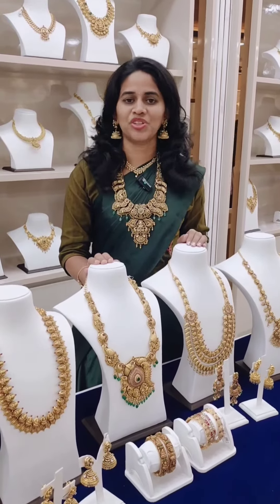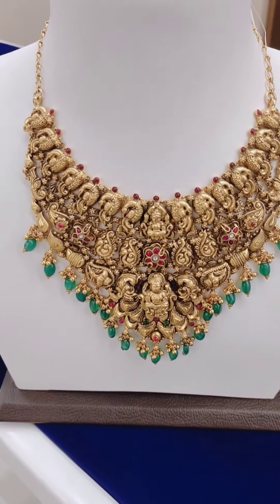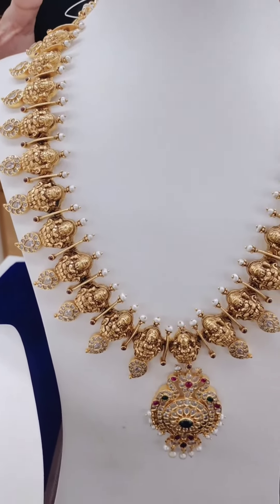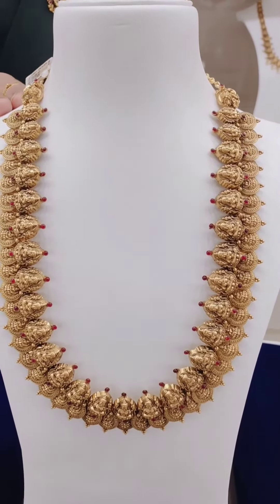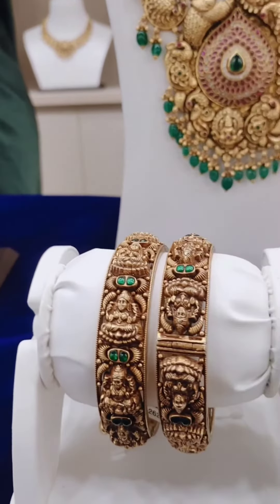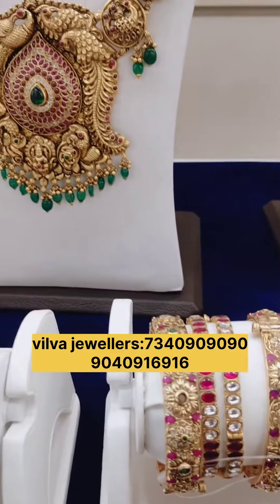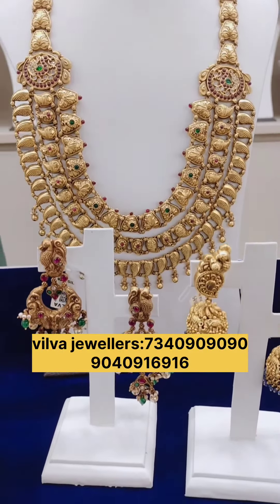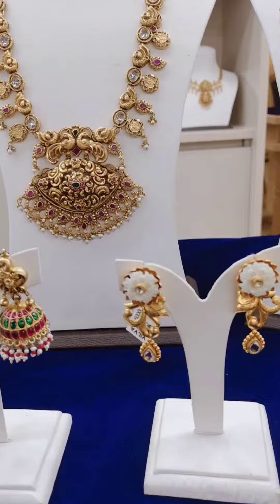‼️🤩Rs.200 முதல் 92.5 silver jewellery collection 😍‼️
Shop Addres

Vilva Jewels
88/1 Arokiyasamy Road Rs Puram
Coimbatore - 641002